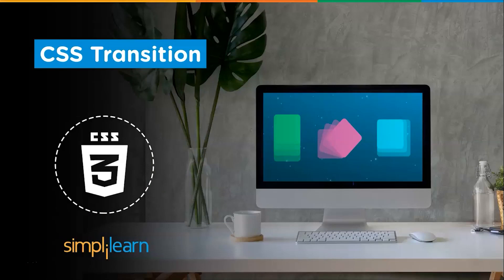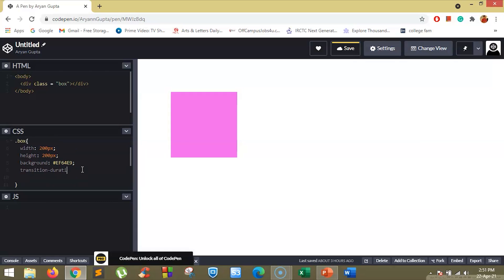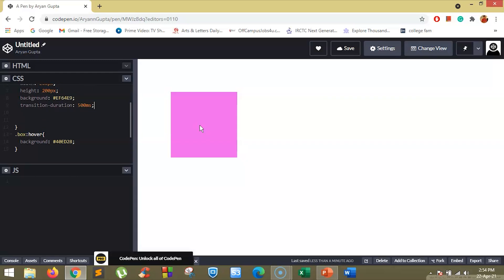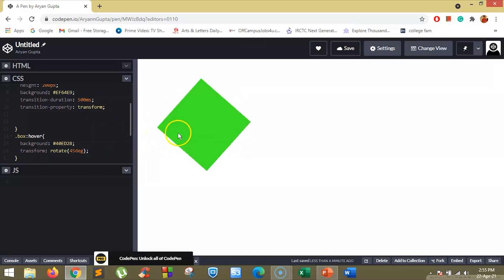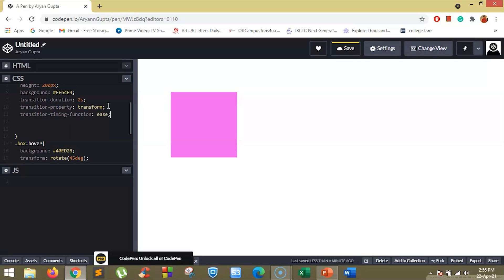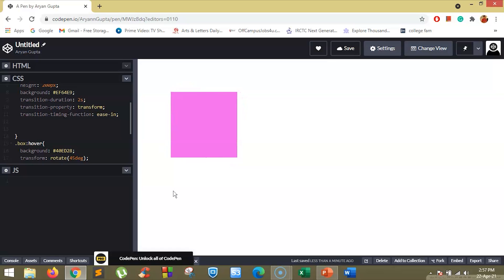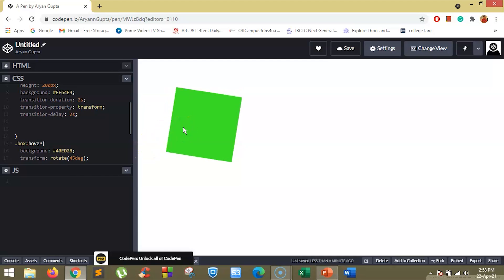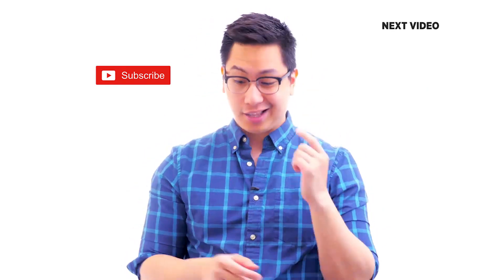CSS Transitions Tutorial | Transition in CSS | Simplilearn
In this video, we are exploring the CSS Transition property. You will learn transition duration, transition delay, transition timing function, and transition property, which will help you create awesome animations on the web page.

✅ Skills Covered
- Agile
- Git
- SQL
- Core Java
- Spring
- Spring Boot
- HTML and CSS
- AWS
- Docker
- Jenkins
- JavaScript
- ReactJS
- Cucumber
- Maven JSP
- JDBC
- MongoDB
- JUnit

Introduction to CSS:
Cascading Style Sheets(CSS), or more commonly known as CSS brings style to your web pages by interacting with HTML elements. HTML, on the one hand, is used to structure a web document, where as CSS comes in handy while specifying your document’s style, that is everything from page layouts to colors, to fonts. CSS stands for Cascading Style Sheets. It is a style sheet language that is used to describe the look and formatting of a document written in a markup language. It provides an additional feature to HTML, thus making it very useful. It is generally used with HTML to change the style of web pages and user interfaces.